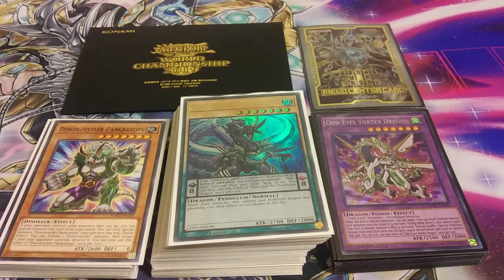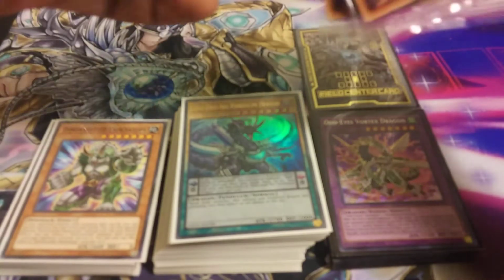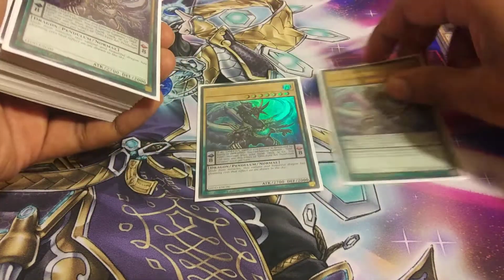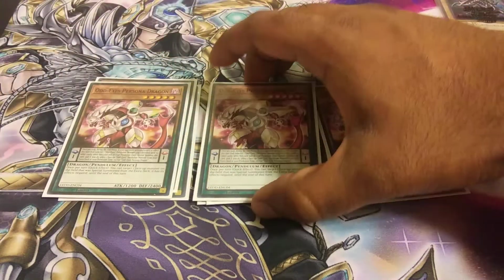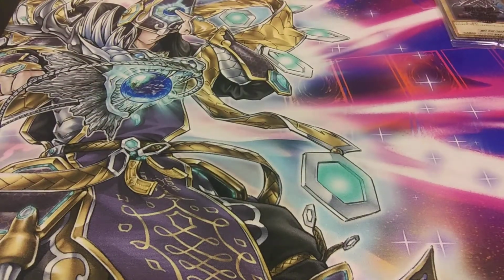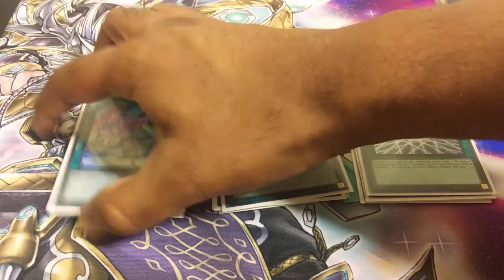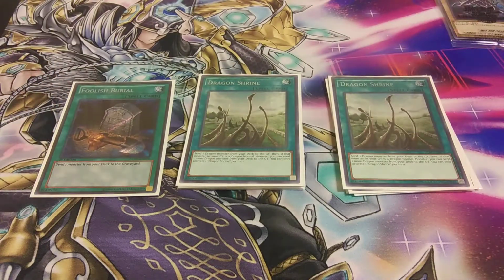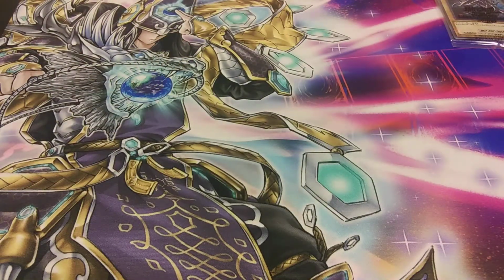Undefeated First Place at World Championship Celebration 2019 Odd Eyes Guardragon Deck Profile